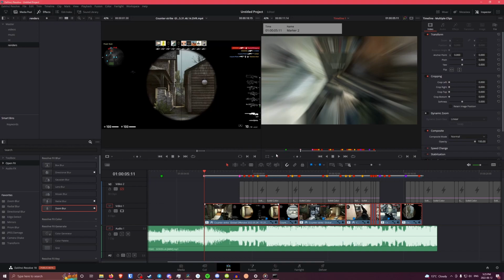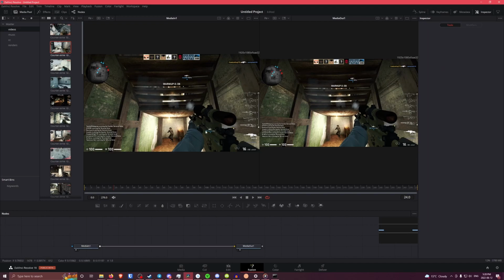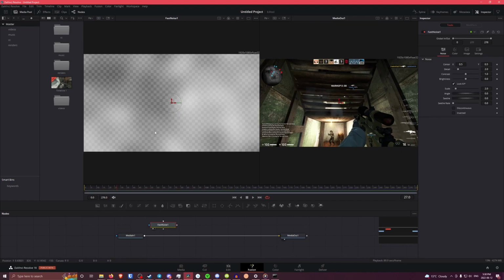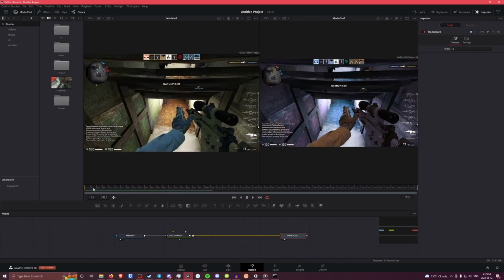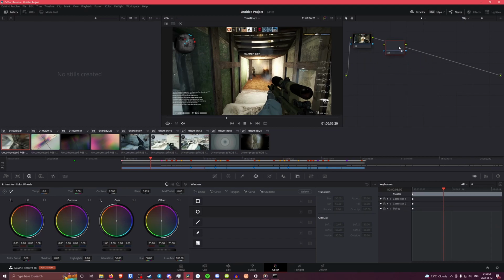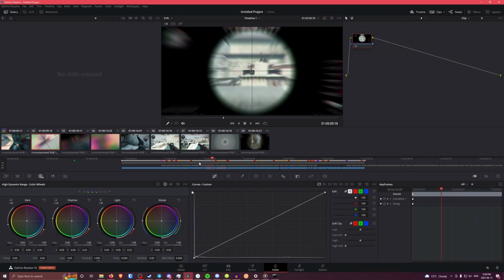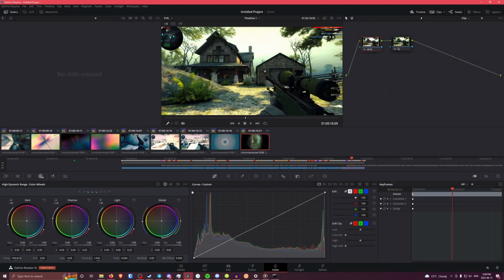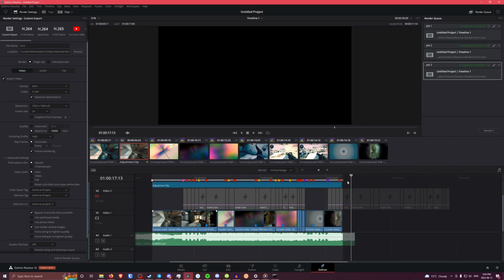How to make Trippy Edits like Sc6out in DaVinci Resolve | Part 3 | Color Grading and Rendering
This is Episode 3 of my tutorial series on how to make a trippy edit in Resolve. No After Effects.
After this you should have everything you need to make some cool edits.

Chapters:
0:00 intro
0:13 Rendering for performance
1:13 Adding Colour Effects
1:30 The Adjustment Clip
1:46 Intro to the Fusion Tab
3:25 Basic Nodes (Most Common)
5:32 Adding a Color Corrector Node
7:07 Key framing
8:03 Spline Editor
9:10 Colour Tab
10:33 Adjusting the Colours
12:51 Shortcut for applying effects
15:00 Rendering through the Deliver Tab
17:01 Final Product